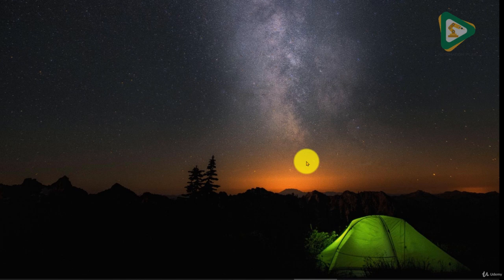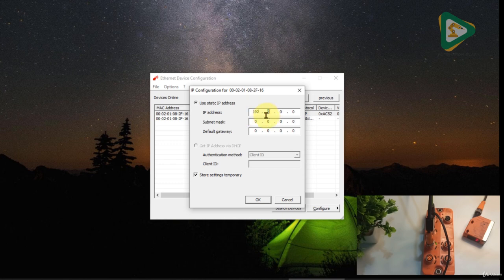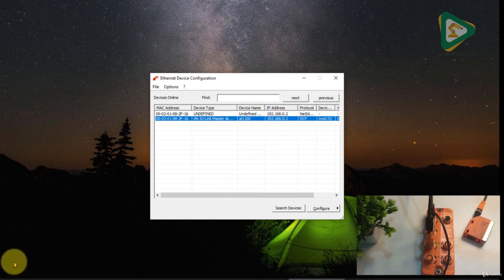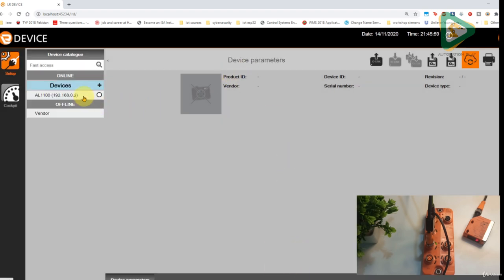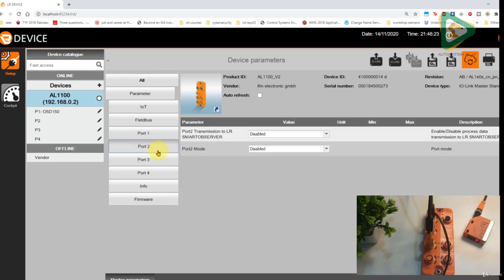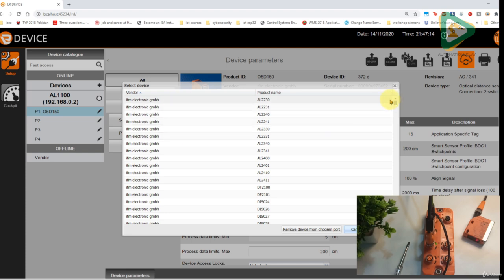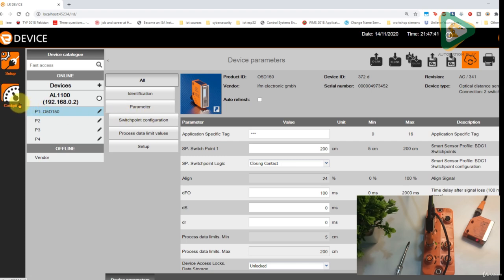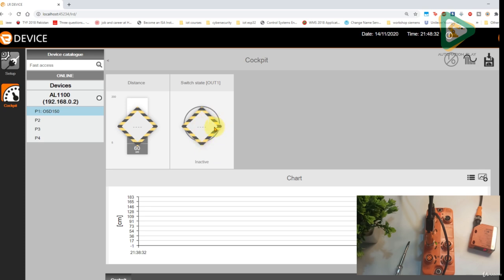Configuring IFM IO-Link with Siemens S7-1200 PLC | TIA Portal Complete Tutorial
Learn how to configure an IFM IO-Link Master with a Siemens S7-1200 PLC using TIA Portal in this complete step-by-step tutorial.

In this video, you'll learn:

✅ What is IO-Link?
✅ Hardware setup and wiring
✅ Importing the IFM GSDML file
✅ Adding the IO-Link Master in TIA Portal
✅ Configuring IO-Link ports
✅ Mapping process data
✅ PLC programming for reading sensor data
✅ Testing and troubleshooting communication
✅ Common configuration mistakes and solutions

This tutorial is ideal for:

PLC Programmers
Automation Engineers
Electrical Engineers
MEP Engineers learning Industrial Automation
Engineering Students

Software Used

IFM IO-Link Master
Hardware Used

IFM IO-Link Master
IFM IO-Link Sensor
Industrial Ethernet Switch (if applicable)